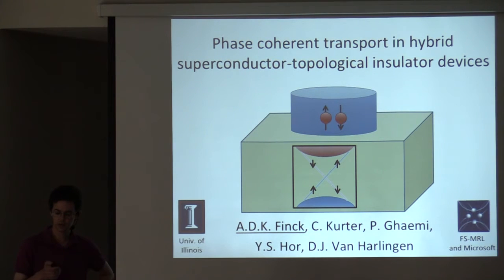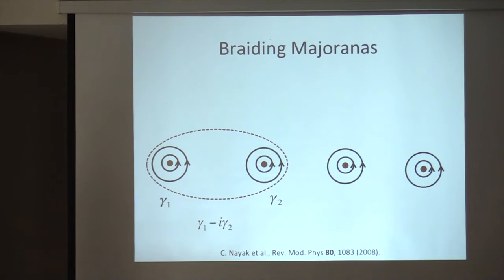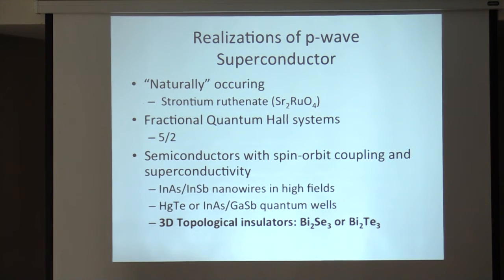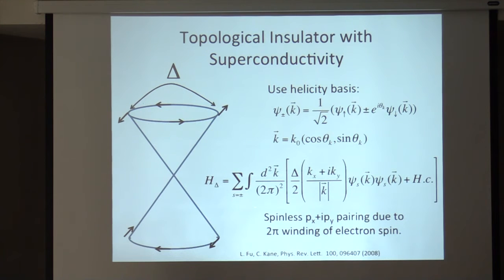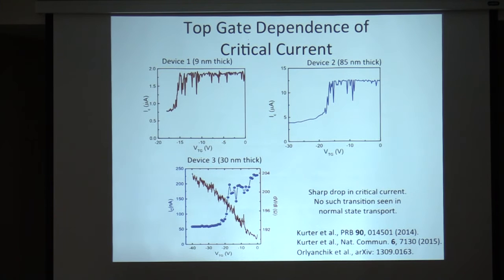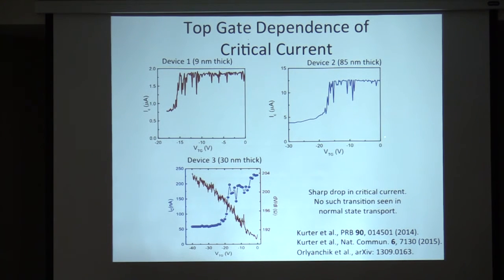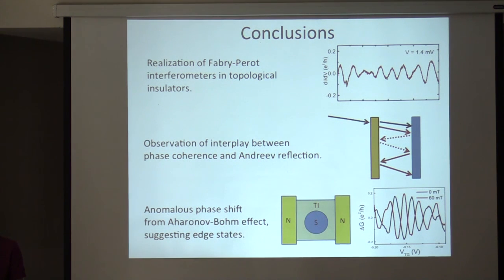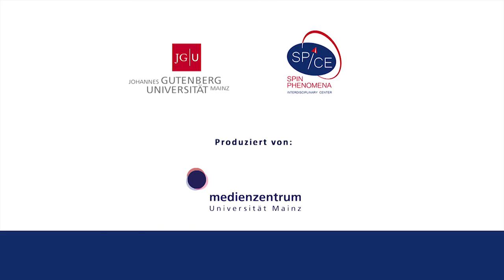SPICE Young Leaders Workshop - Ahron Finck - Transport in superconductor-TI devices